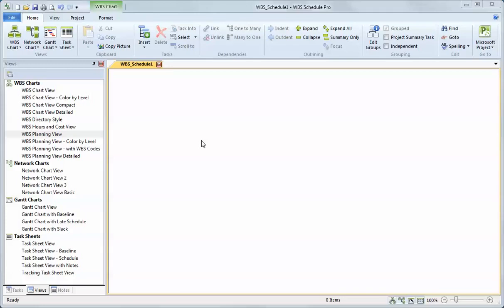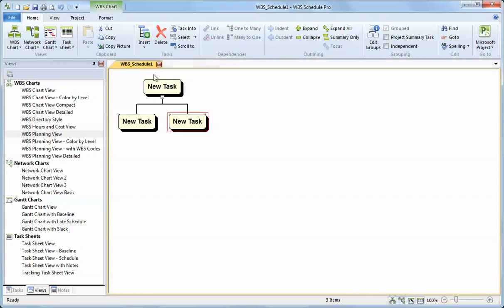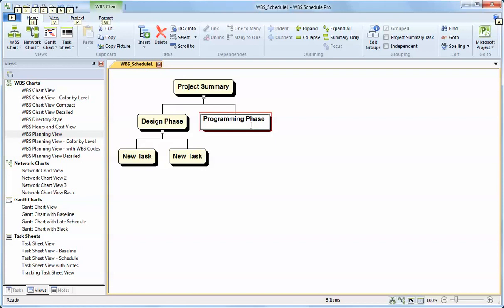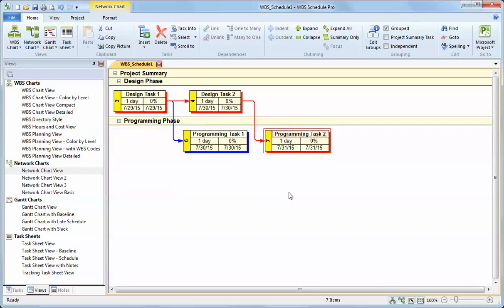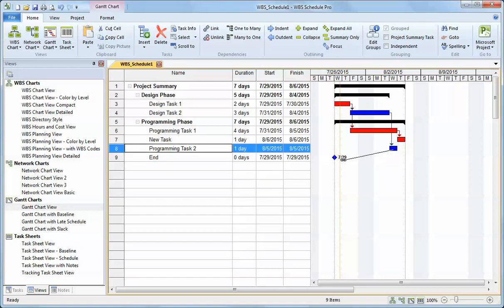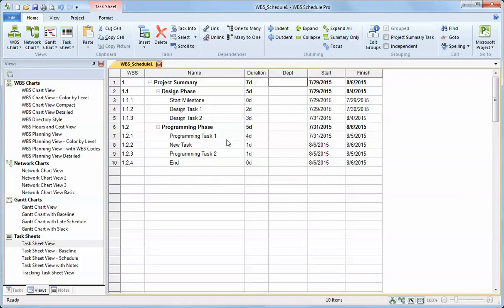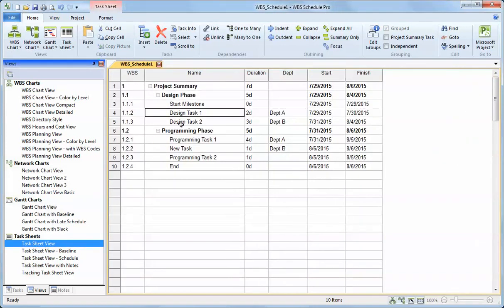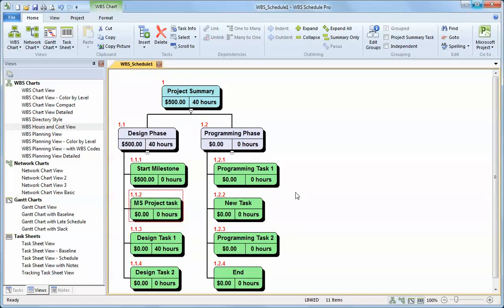How to Plan a Project in WBS Schedule Pro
This video shows you how to plan a project using the WBS Schedule Pro software.
1. How to break down the project using a WBS Chart
2. How to create dependencies using the Network Chart
3. How to refine the plan using the Gantt Chart
4. How to manage project data in the Task Sheet